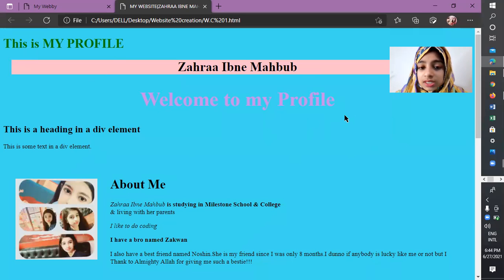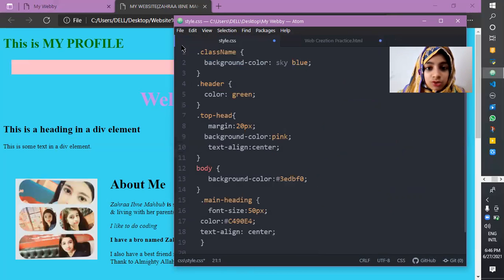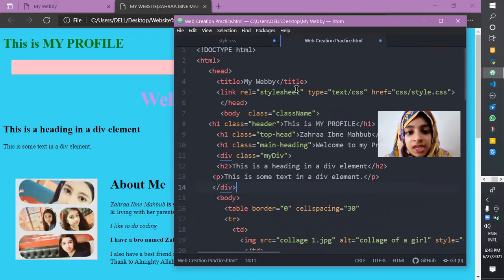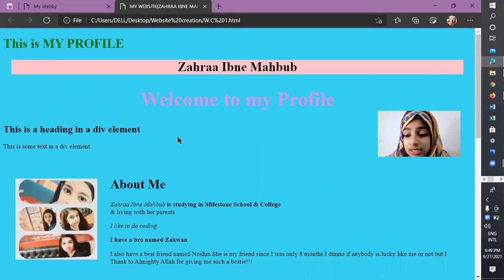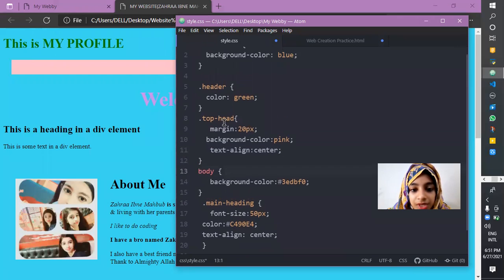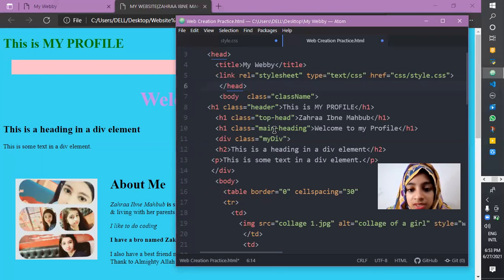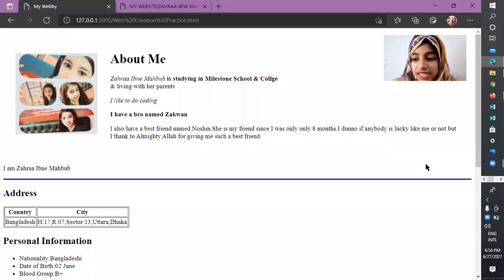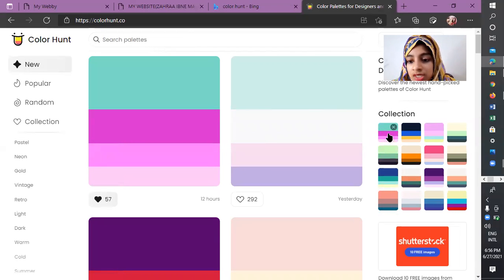CSS Tutorial for Beginners | CSS Tutorial By Zahraa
Assalamu Alaikum,Guys.
Today,for you guys I have made a video of CSS For beginners.This is the 1st part of CSS.Linking CSS in HTML5 is so much easier,you can know here.